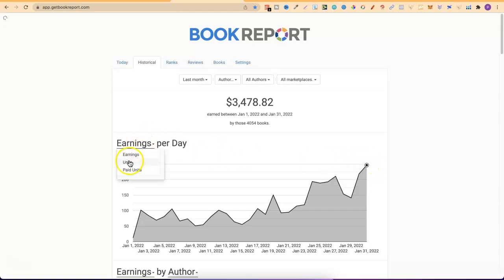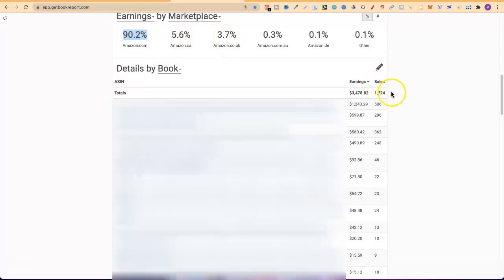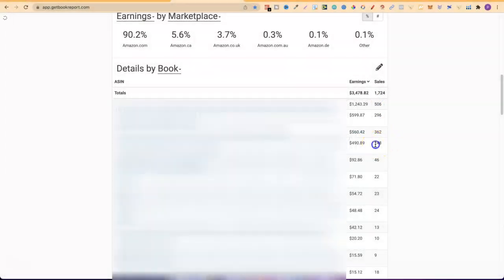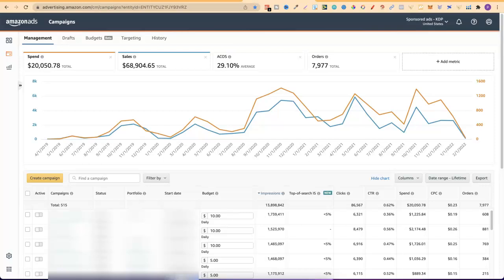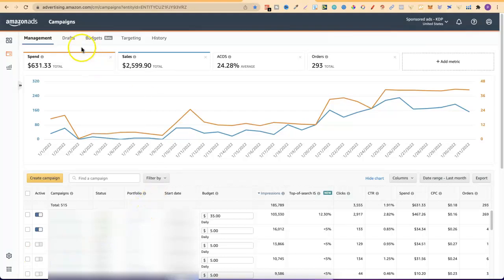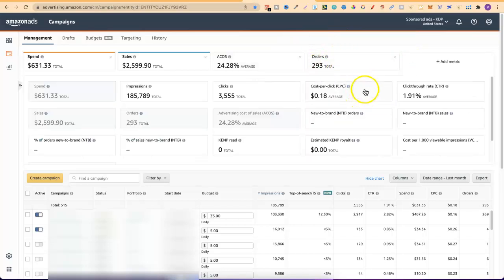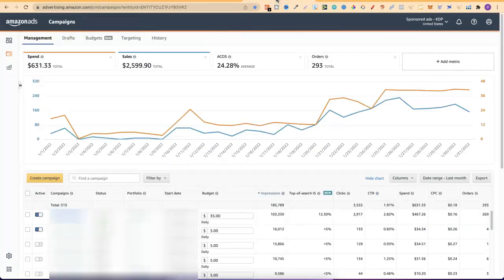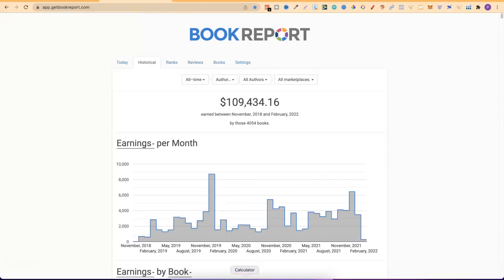KDP Income Report January 2022: How I Earned $3478.82 with Low & No Content Book Publishing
In this video i share my KDP income report for the January 2022

0:00 Intro
0:48 Looking At My Lifetime Earnings
1:13 My Royalties for October
2:46 My Sales from Each Marketplace
3:17 My Top Books for The Month
5:40 Lifetime For My Advertising Account
8:33 My Best Performing Ad
10:10 My Profit for The Month